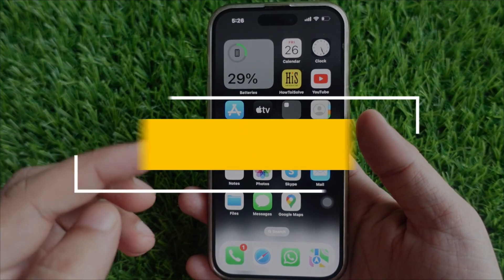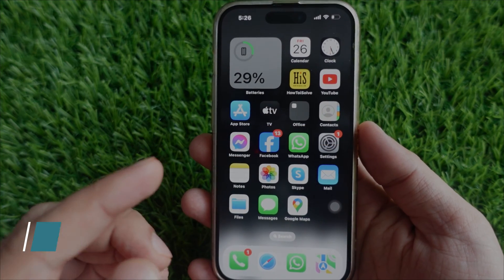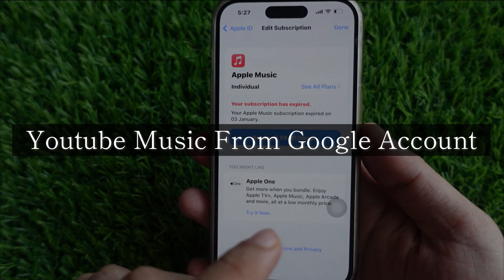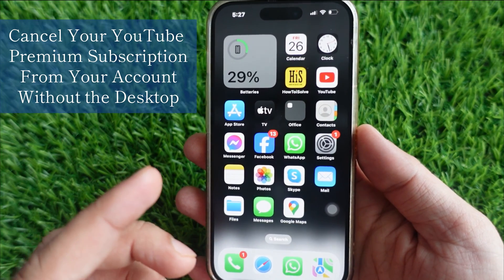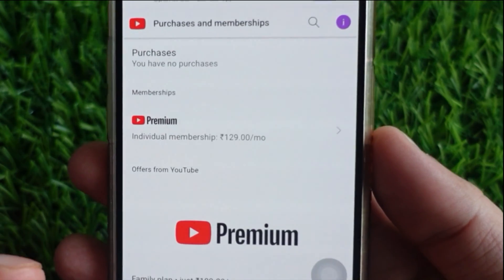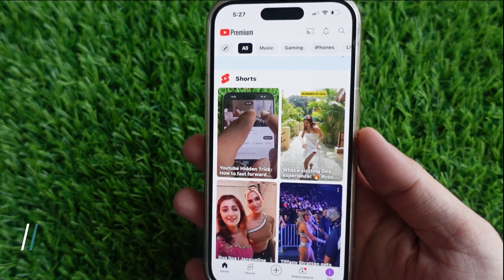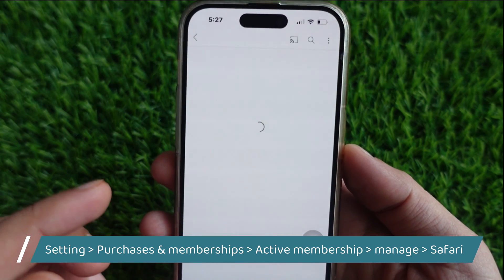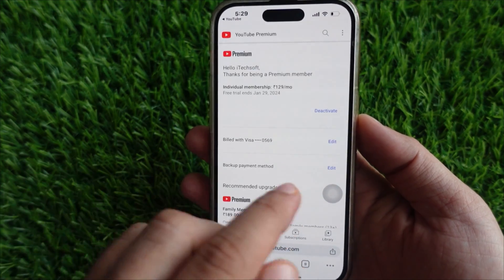How to Cancel Youtube Premium On iPhone, Mac, PC (3 Ways)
Here's how cancel a YouTube Premium on your iPhone in 3 different ways. Cancel Youtube Subscription from apple ID on iPhone, iPad, Cancel Youtube Premium from Browser or Without iPhone, Third ways is to Cancel Youtube Premium from Youtube app on iOS.

Timestamp:-
00:00 Intro
00:10 From Apple ID Account
00:31 Using Browser (Mobile or Desktop)
01:03 From the YouTube app
01:35 Outro

The first method is Using the iPhone Browser. With this, you can cancel your YouTube Premium subscription from your account without the desktop.

Launch the Safari browser app on your iPhone. Open the Google account link and log in with your Google account. The website link is given in the video description.

After that, tap on YouTube Premium Membership.

Tap on Deactivate and then select Continue to cancel the YouTube premium subscription. That's it.

Now, let's look at the second beneficial method, using the YouTube app.

For that, launch the YouTube app on your iPhone. Make sure you have signed in with the same Google account.

Now, tap on the profile icon at the top right corner.

Then, tap on settings and select the purchases and memberships option.

Now, tap on your active YouTube membership. Then, select manage.

Here, choose the browser option. I will tap on open safari.

Now, tap the sign-in button at the top right side and select the cancel now option again.

After that, tap on the cancel now button. That's it.

The last method is Using Apple ID.

Launch the Settings app on your iPhone. Then, tap on your Apple ID profile name at the top.

Here, tap on subscriptions to see all your active subscriptions. Tap on YouTube Premium subscription.

Then, tap the cancel subscription option and confirm the pop-up option. Finally, tap on the done option to save the changes.

XX XX